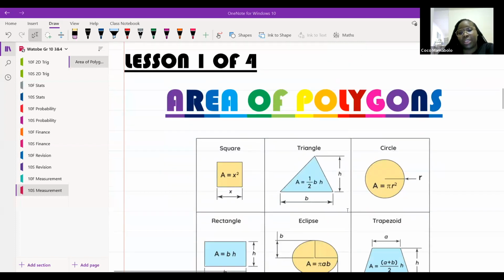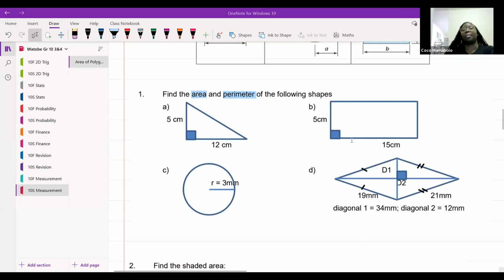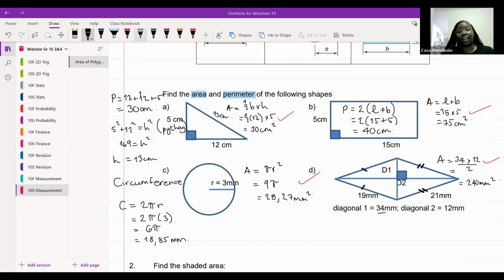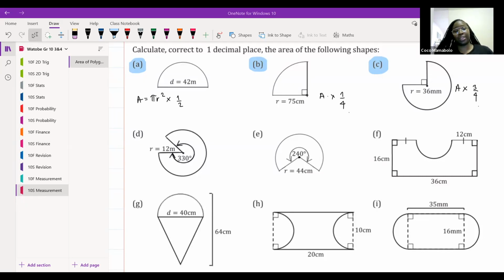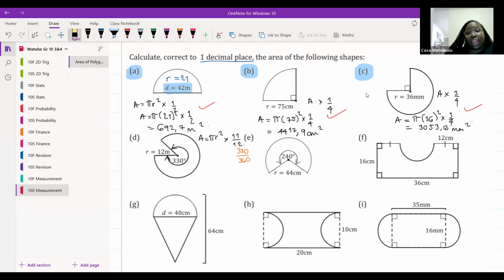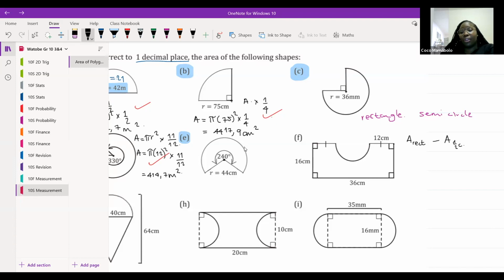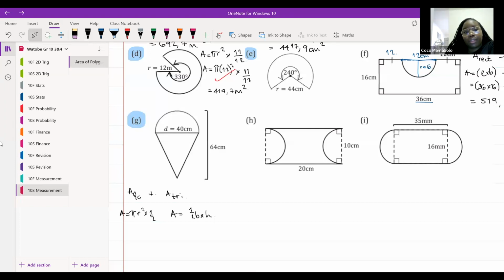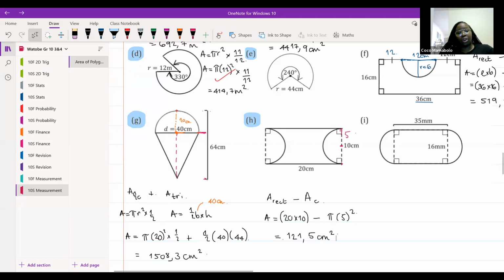Grade 10- Measurement (area)